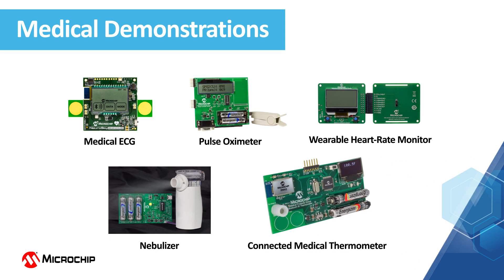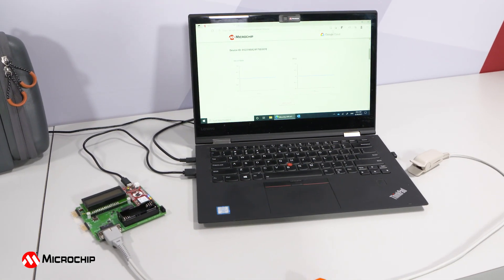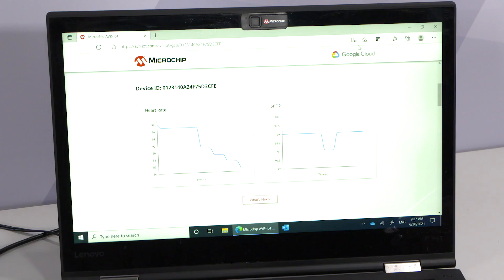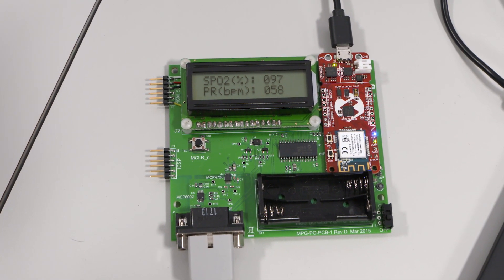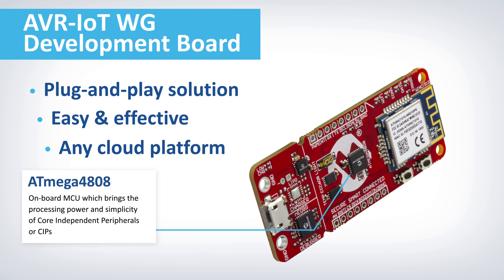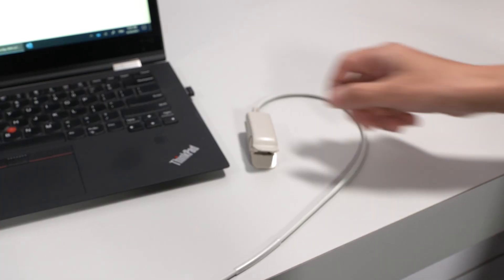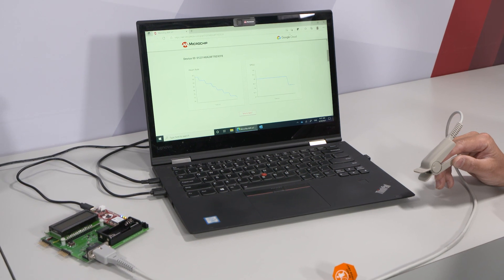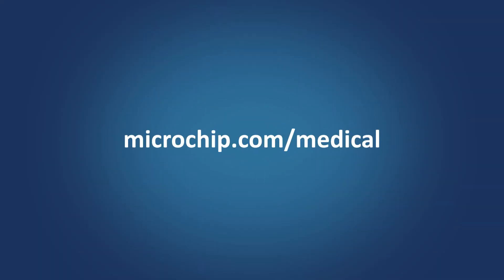Cloud Authenticated Pulse Oximeter Demo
Want to get your new or existing medical device design connected to your favorite Cloud vendor? Microchip can help you to do this quickly and easily. to learn more and to download design files to help you get any medical device connected and secure.